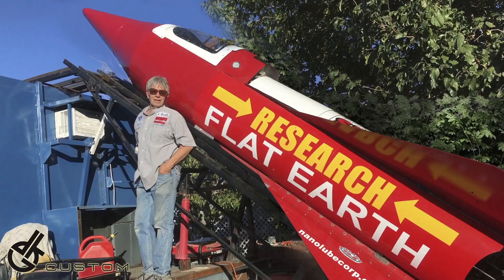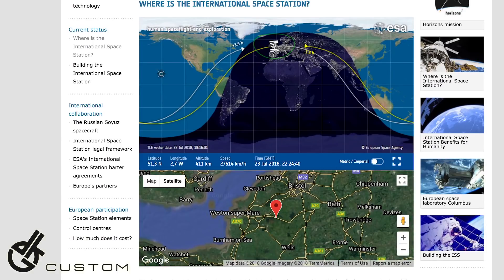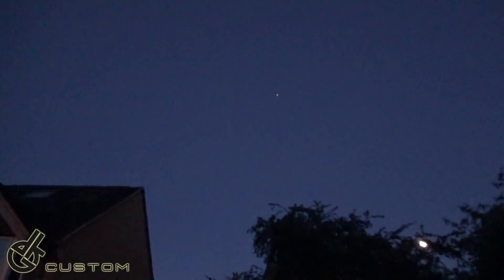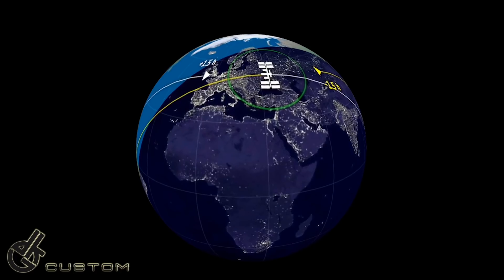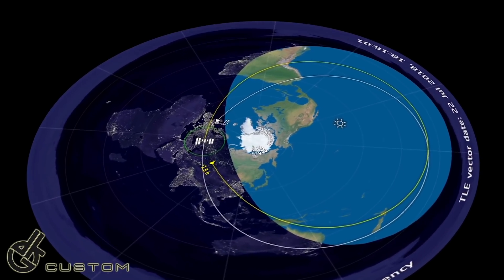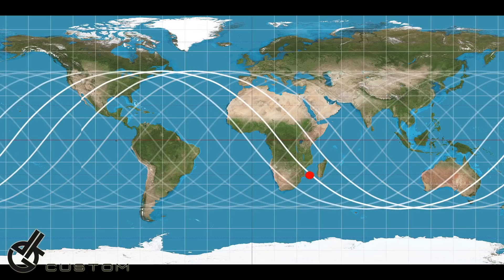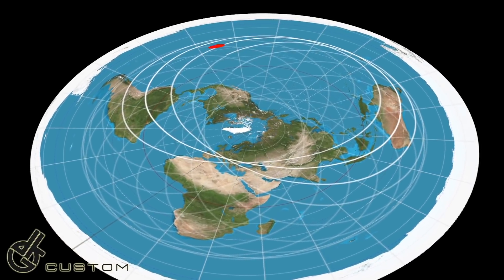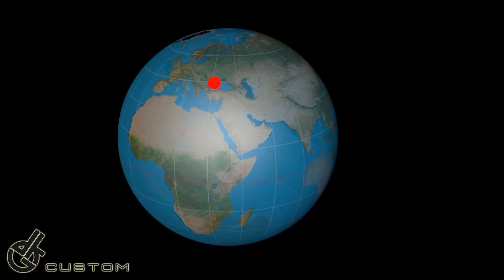The ISS DESTROYS Flat Earth - Mirrored from DKGCustom.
An excellent visual representation of the path of the ISS over a Globe vs how it would have to be moving over an AE style Flat Earth.

During actual sighthings the speed is consistent to an observer in the Northern Hemisphere and Southern Hemisphere.

On a Flat Earth the visual speed would be changing and it would be moving significantly faster in the Southern Hemisphere.